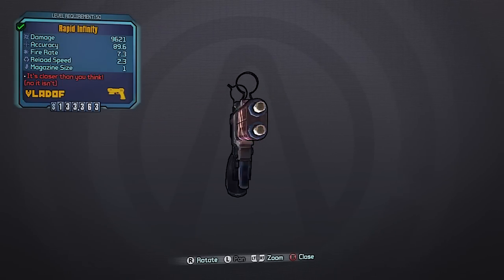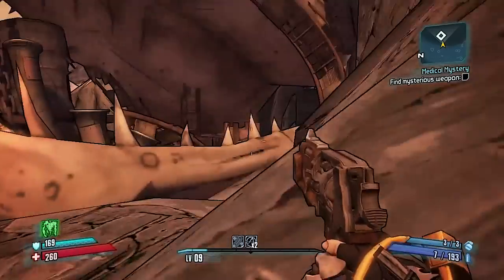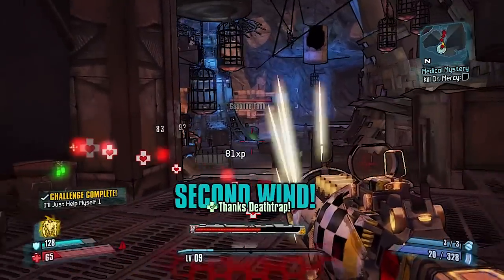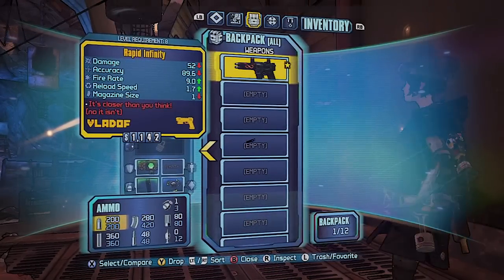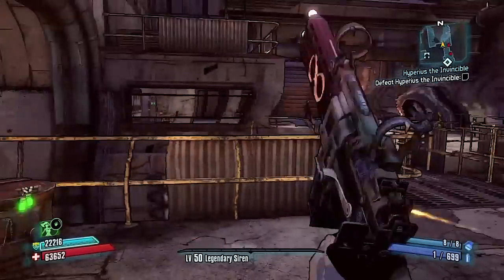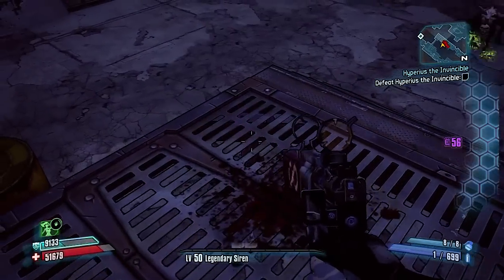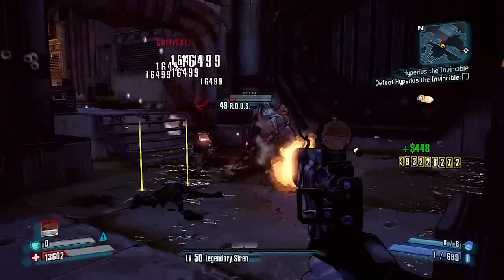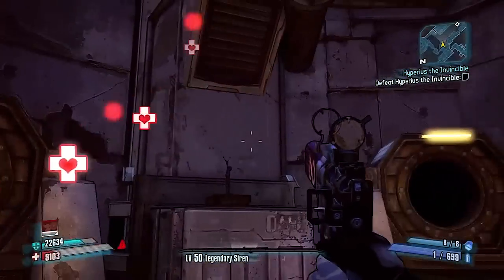"Infinity" Pistol | Legendary Series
The first pistol in my legendary series!